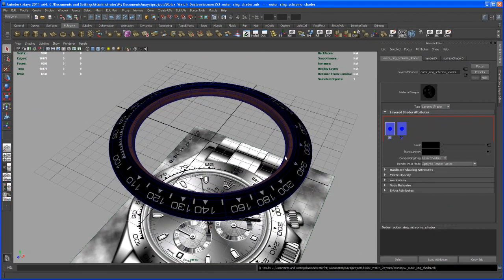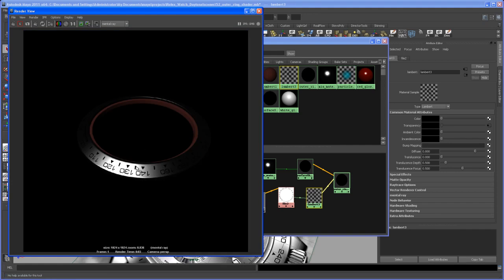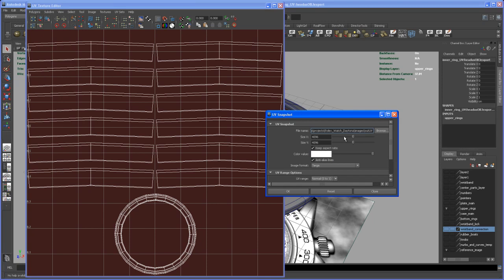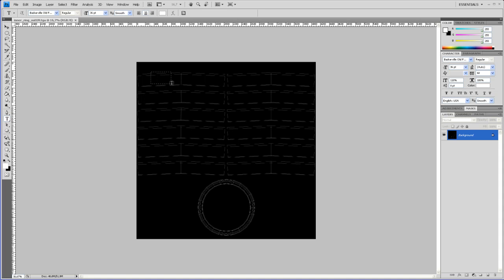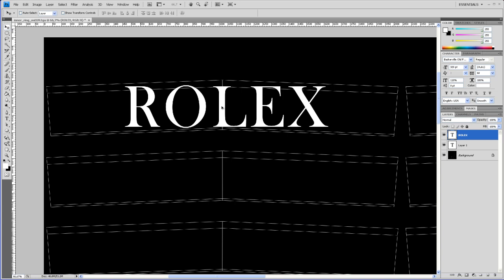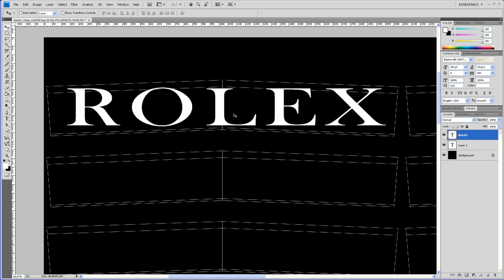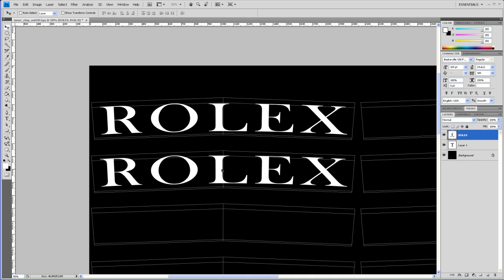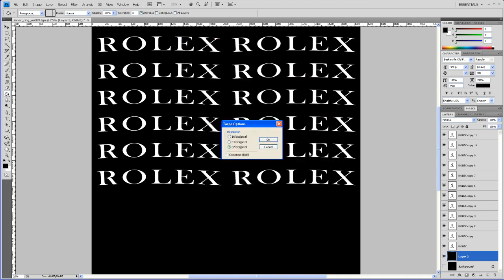Modeling tutorial in Maya - ROLEX DAYTONA watch - Part 53: inner ring bump